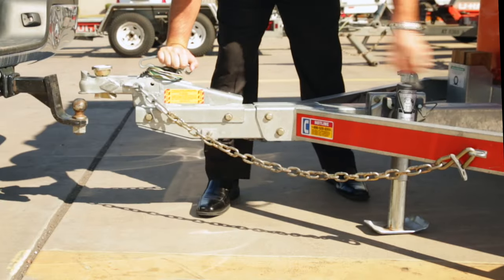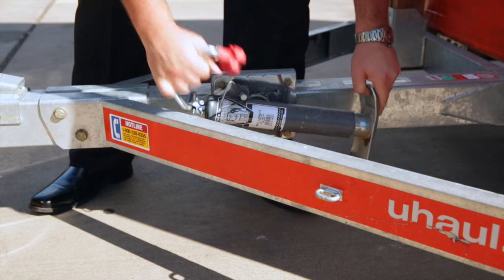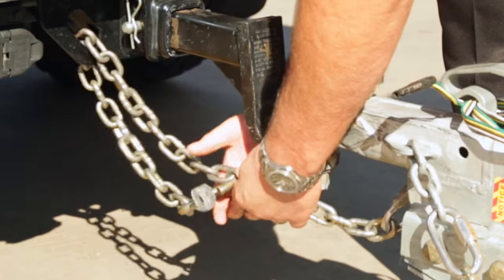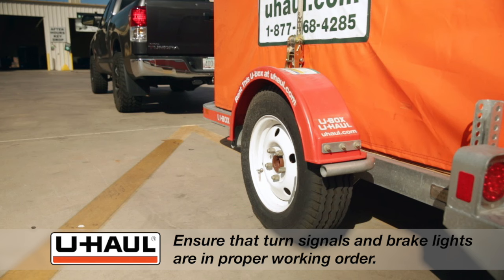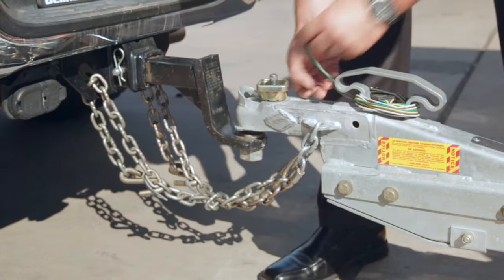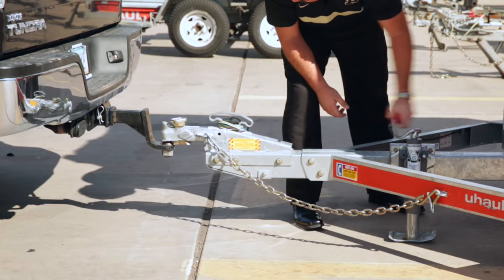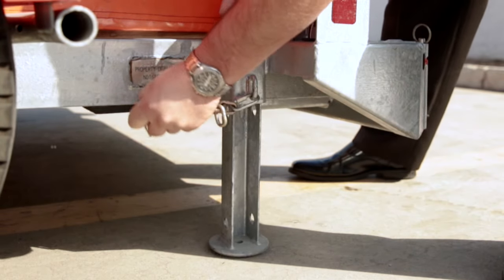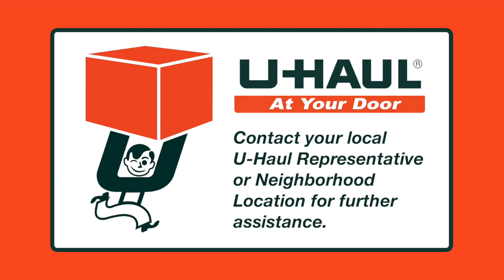How to Connect and Disconnect a U-Box Trailer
Learn how to connect and disconnect a U-Box trailer from the towing vehicle. The process disconnects and connects the U-Box trailer from the towing vehicle is simple and allows you to easily pack the container at your convenience.